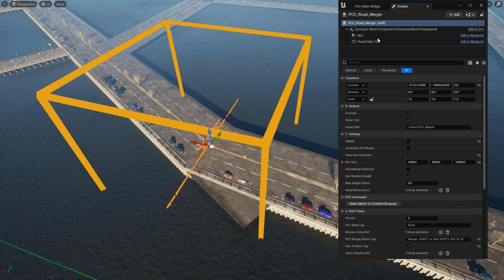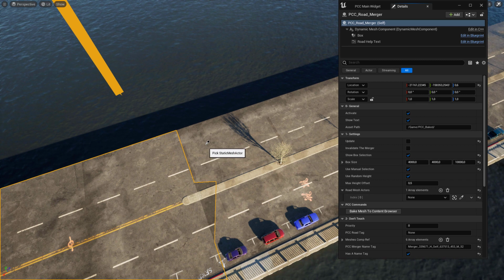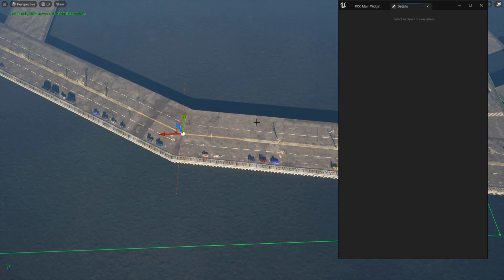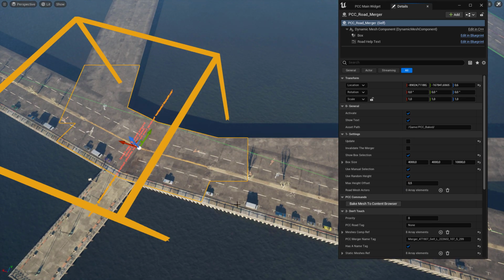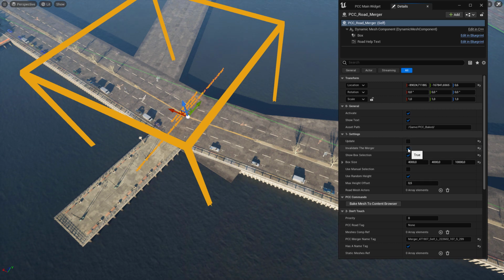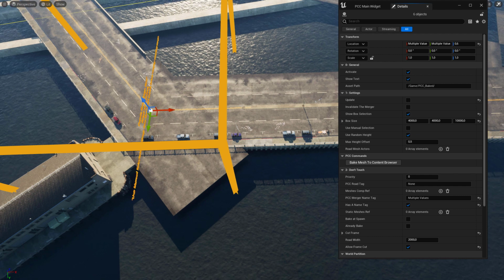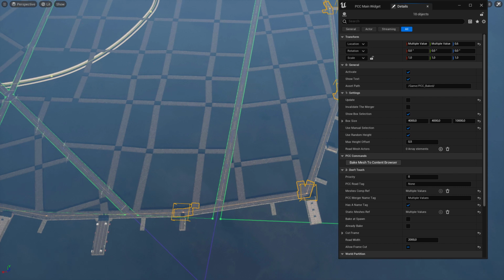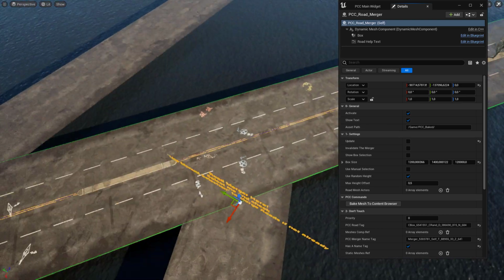5.1 PCC Merge the intersection meshes at each zone spline points